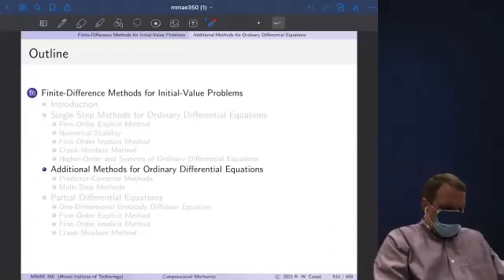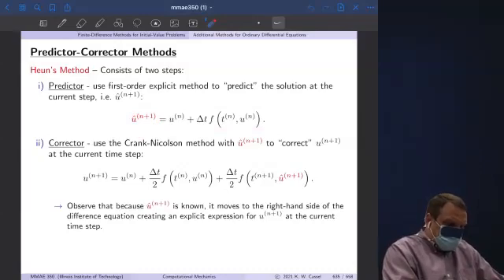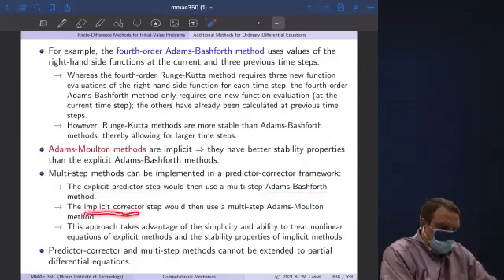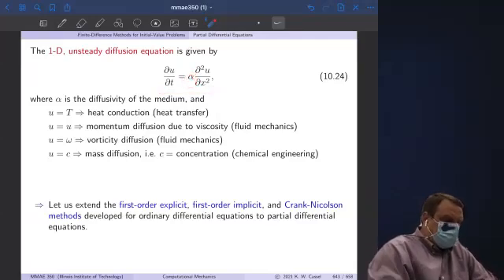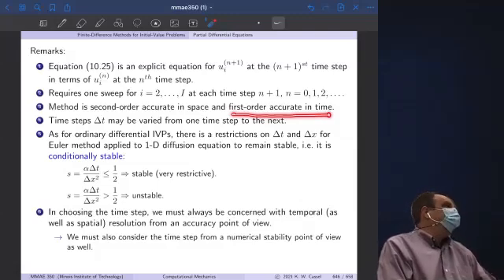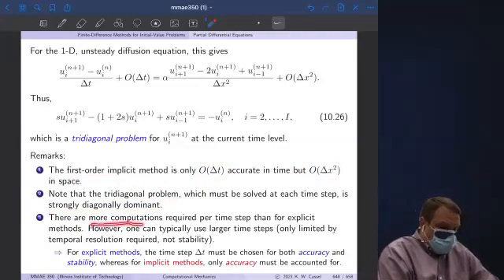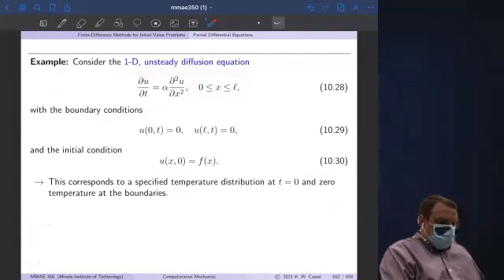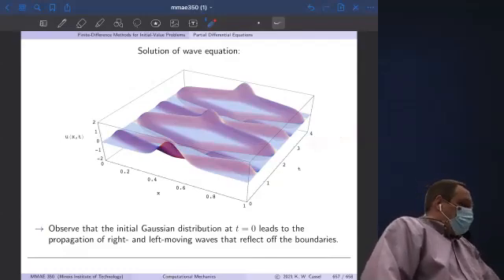MMAE 350 - 6 May 2021 Lecture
PDE IVPs